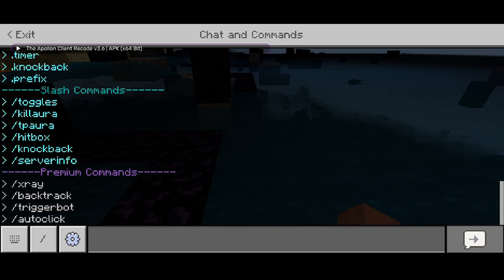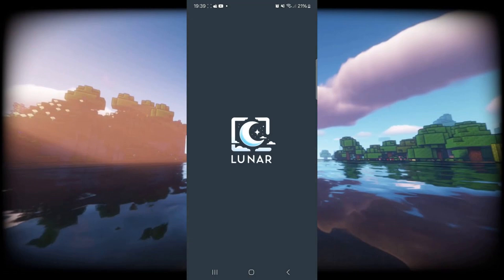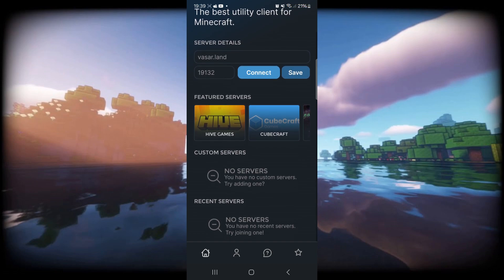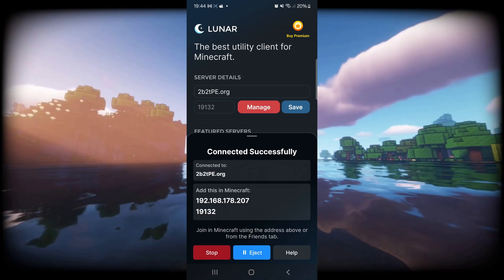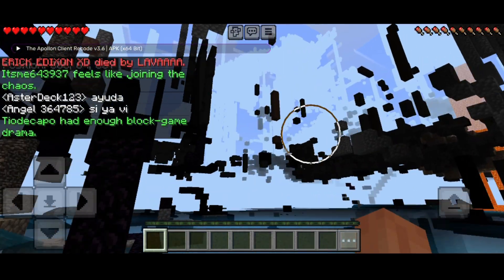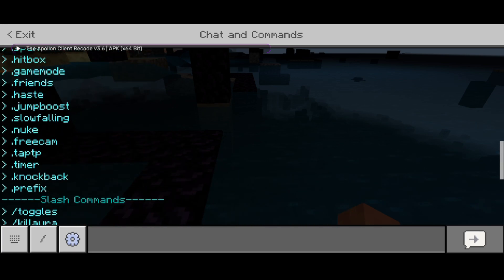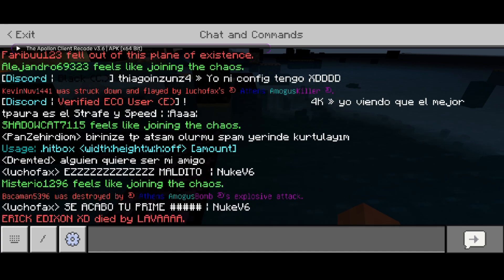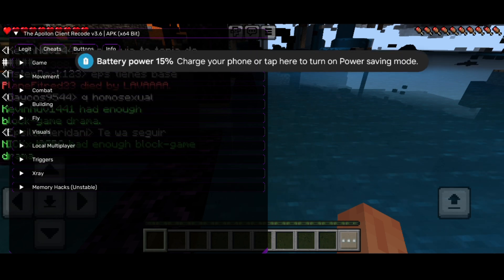*Best* 1.21.51 Proxy | Lunar Proxy For MCPE | 32 & 64 bit Support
In this video, Itsme64 shows you how to download and use Lunar Hacked Client For MCPE 1.21

1.21.50 MCPE Hacked Client | Lunar Proxy For Mobile

Lunar client mcpe
Lunar Hacked Client
Lunar Hacked Client MCPE
(This Client is not connected to the Java Edition Lunar Client)

Works for every version above 1.21.0!